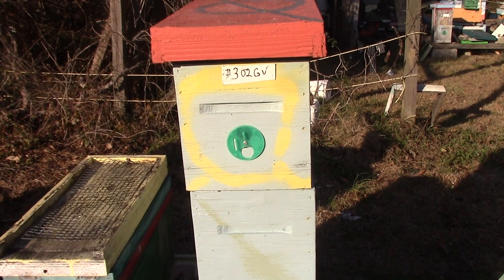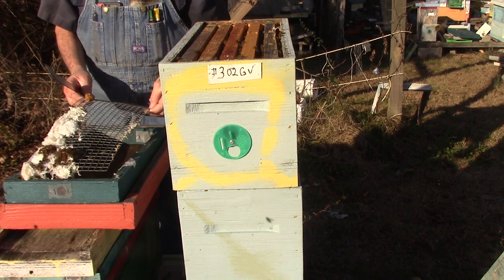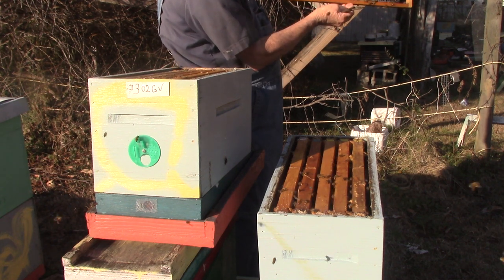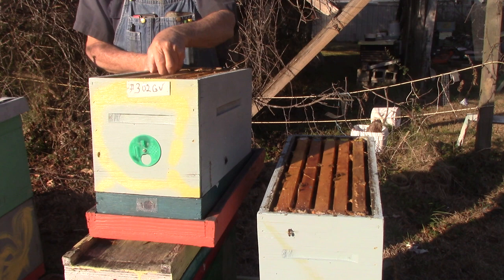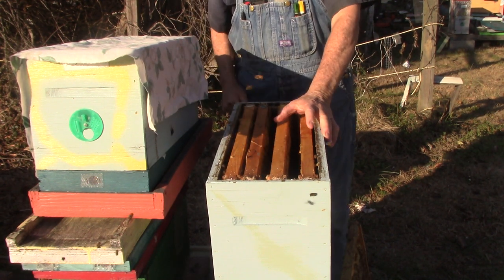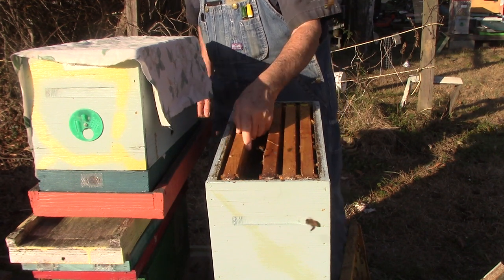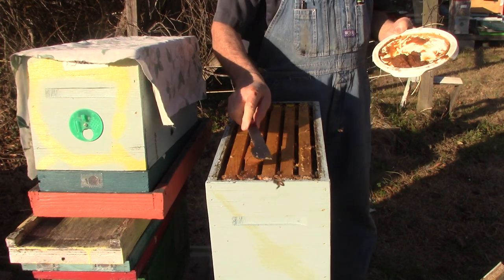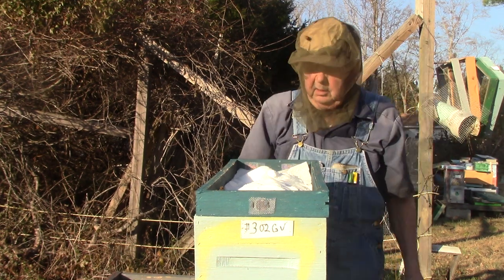MVI 1083 / Inspecting to see how the bees are doing. yellow queen, eggs & brood. Talk about bees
# 302 GV / Deep nuc X 3. Bees taking dry pollen back to the hive. When you take the top off the hive look to see if the queen is on it.